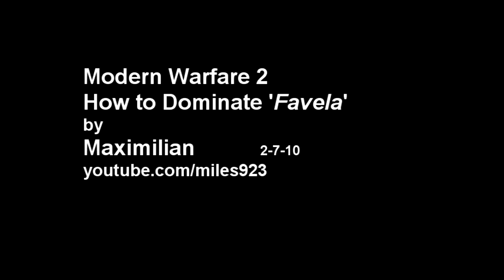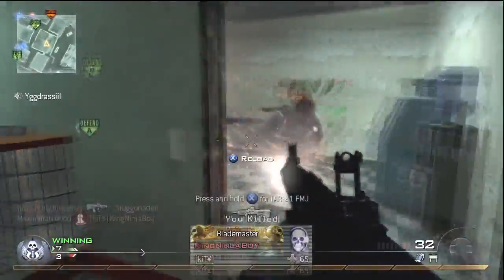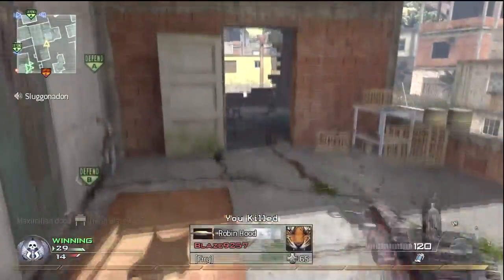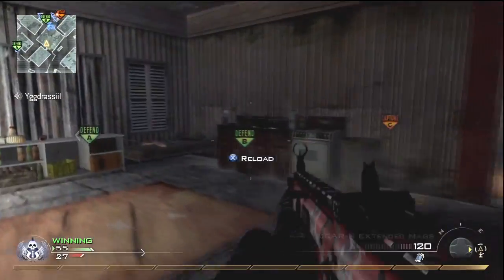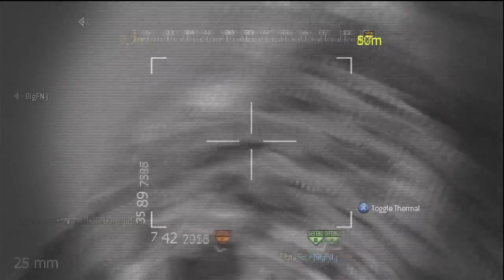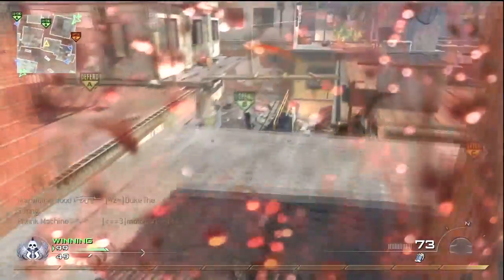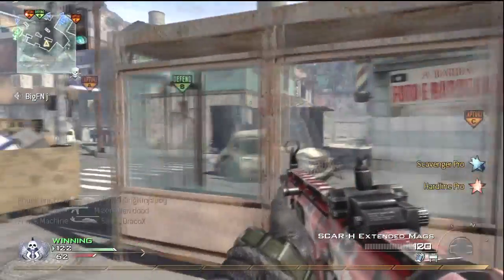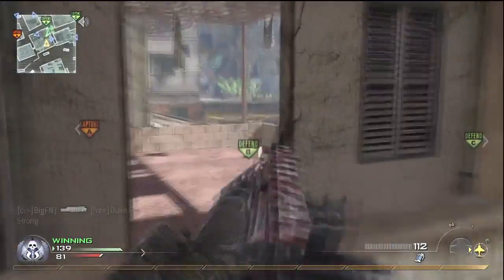Modern Warfare 2: How to Dominate 'Favela' w/Commentary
Performance by: Maximilian
Xbox Live: Maximilian dood

 The first part of an ongoing video series to enlighten players to certain aspects of the Domination gametype in MW2. First video showcases the map Favela, with tips to players having trouble...or would like to level up their game.